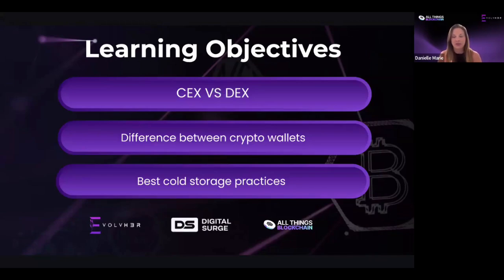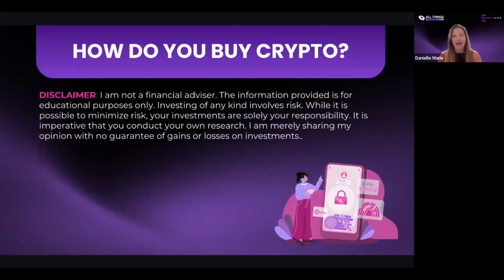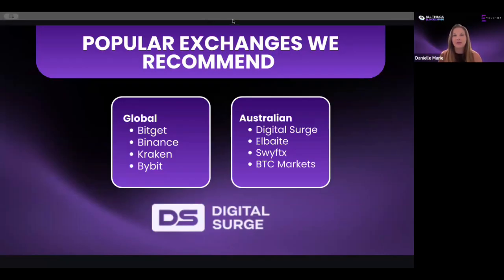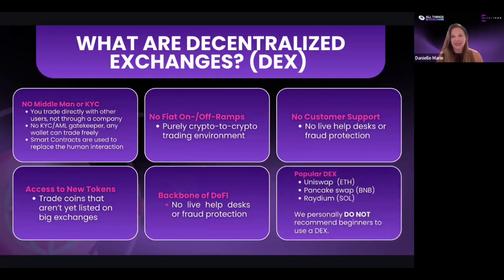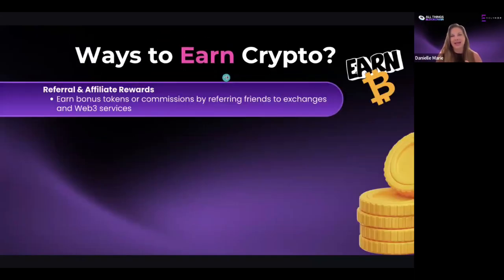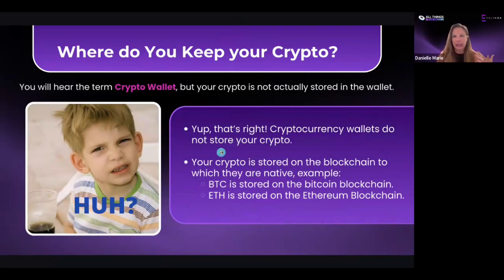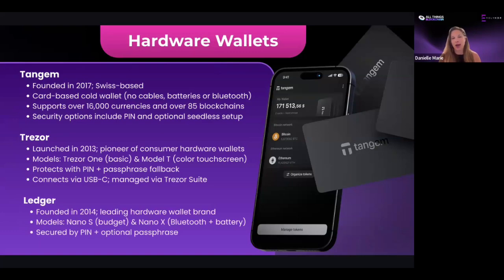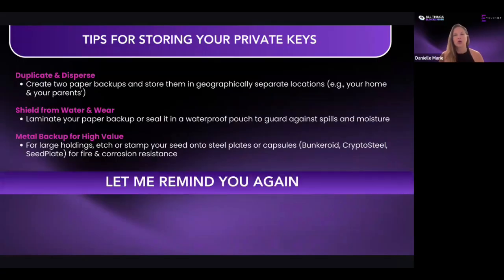Centralised VS Decentralised: How to Stay Safe | Webinar Wednesday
Not sure what the real difference is between centralised and decentralised or where your crypto actually sits?

In this recorded session of Webinar 1: Centralised vs Decentralised (Feb 25), we break down exchanges, wallet types, and custody models to help you understand exactly where responsibility and risk live in Web3.
No jargon. No assumptions. Just clear, beginner-friendly education.
Whether you’re new to crypto or looking to strengthen your understanding of security and custody, this session gives you the clarity to make smarter decisions.

What you’ll learn:
• Centralised vs decentralised exchanges
• Custodial vs non-custodial wallets
• Hot wallets vs cold wallets
• Common beginner mistakes with self-custody
• How exchanges like Digital Surge approach security and asset protection
If you’ve heard “not your keys, not your coins” but want to actually understand it — this is your starting point.

Meet our Community Partners

​​​Digital Surge is Australia’s trusted homegrown cryptocurrency exchange, making it simple and secure to buy, sell and manage crypto. With over 400 digital assets available, instant PayID deposits, and 365-day local support, the platform is built for everyday Australians from beginners to seasoned investors.

​​Please note the offer is only available for Australians.

All Things Blockchain is a nonprofit association founded in Brisbane, Queensland. Dedicated to education and community building, ATB provides free educational and networking events both in person and online. With a growing community of over 3,500 members, ATB has hosted more than 150 events over the past four years.

About EvolvH3R
EvolvH3R empowers ambitious women to confidently enter and thrive in the digital economy, unlocking careers and opportunities in crypto, Web3, and blockchain through mentorship, education, and community-led networking events.